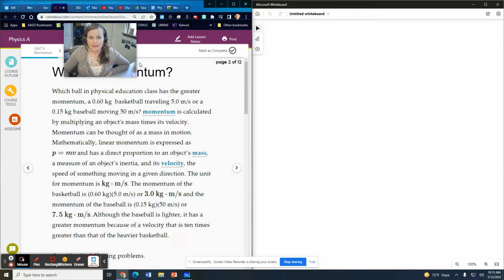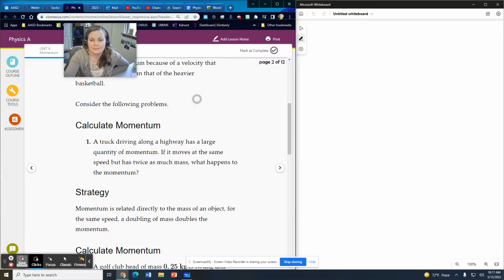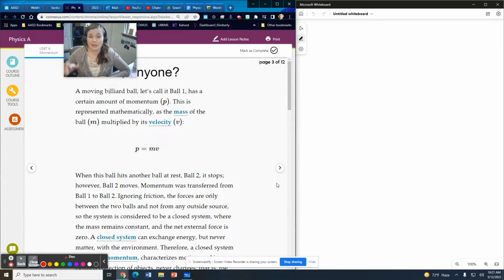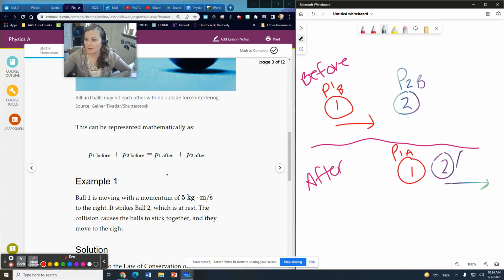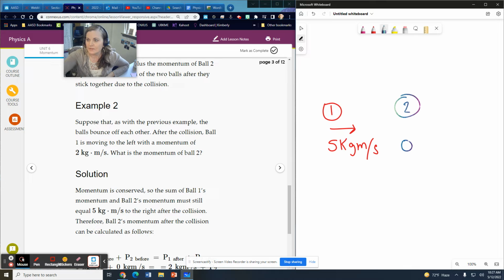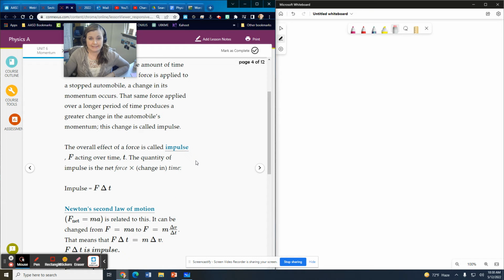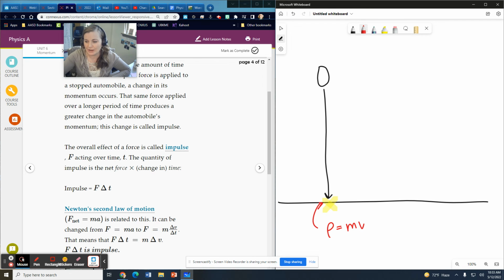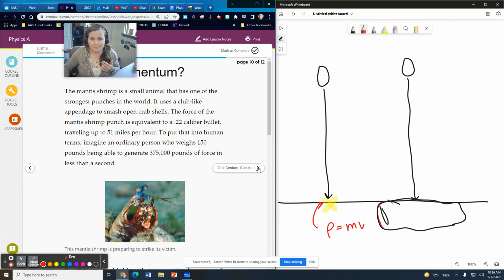WCA Physics A: Unit 6, Lesson 2 Momentum